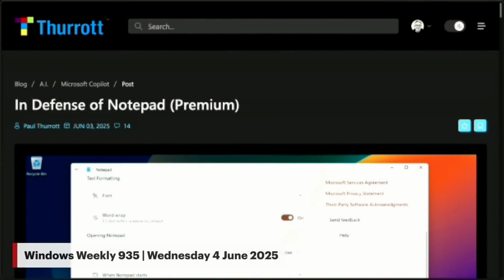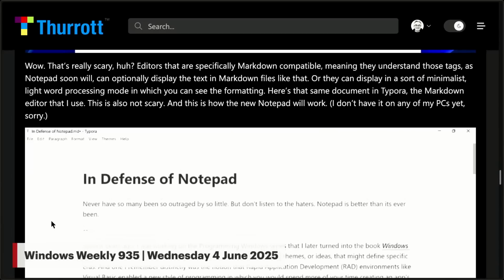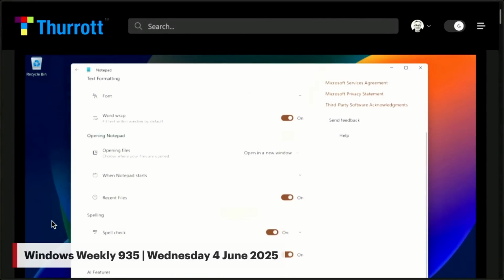The Great Notepad Controversy of 2025!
On Windows Weekly, Paul Thurrott talks about a recent change to Notepad and how some users are upset about changes to the application over the years.

Support what you love and get ad-free shows, a members-only Discord, and behind-the-scenes access.

About us:
TWiT.tv is a technology podcasting network located in the San Francisco Bay Area with the #1 ranked technology podcast This Week in Tech hosted by Leo Laporte. Every week we produce over 30 hours of content on a variety of programs including Tech News Weekly, MacBreak Weekly, Windows Weekly, Security Now, Intelligent Machines, and more.